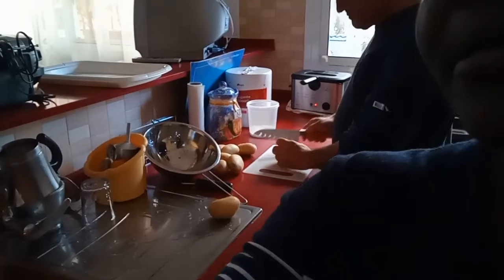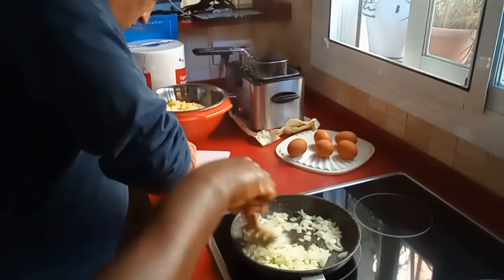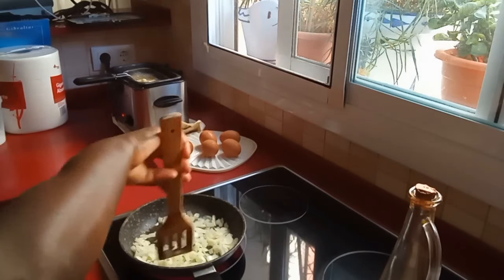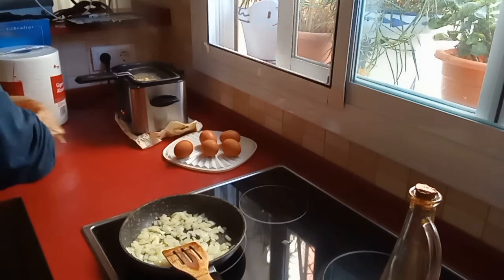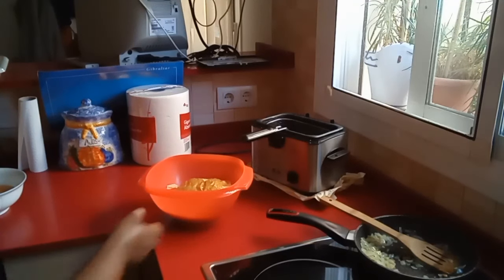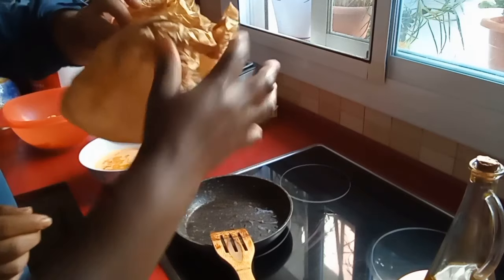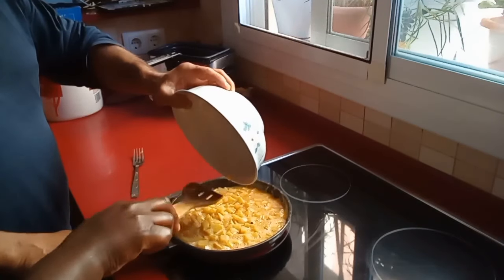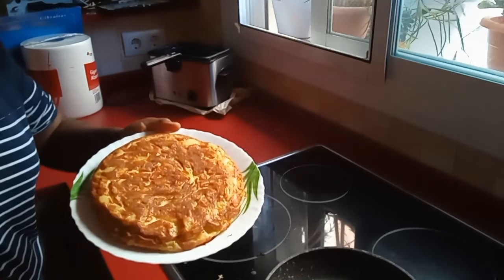We are cooking Spanish Omelette. Interracial Couples# Spanish/Kenyan#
we are  cooking  Spanish Omelette. Kenyan/Spanish couples